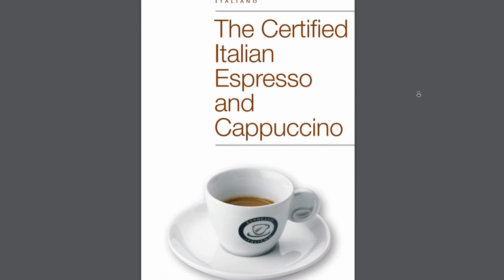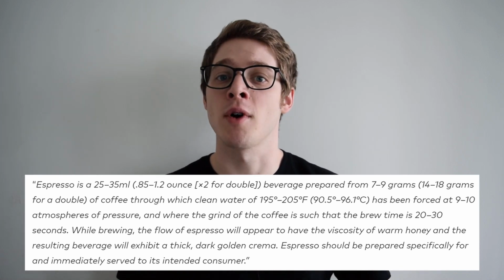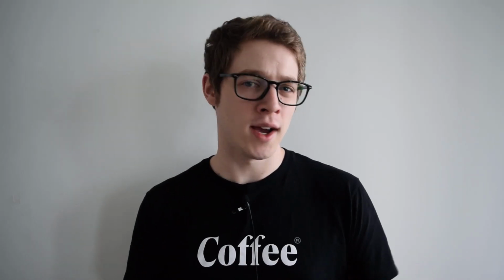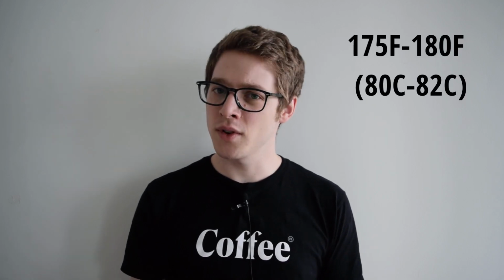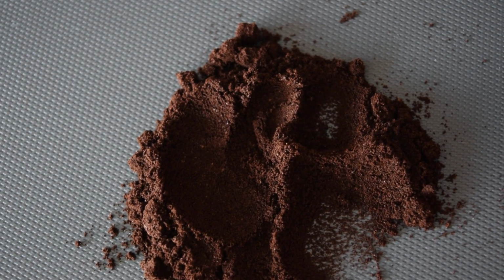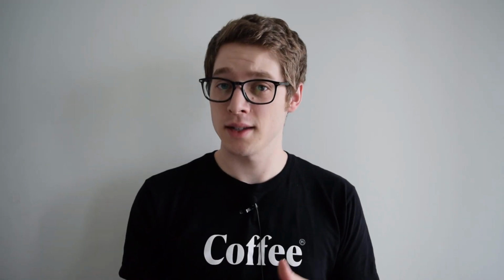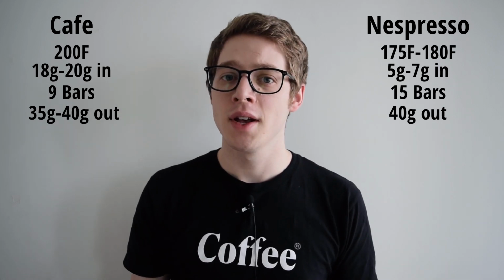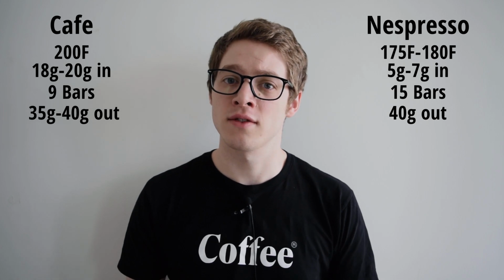Does Nespresso make REAL espresso?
Nespresso is an elegant and convenient way to make your favorite coffee at home, like a latte or an americano. But is it really making an espresso? While many would argue that it is only emulating espresso, I think there may be more to this question than just a black and white answer. Let’s take a look together in this video as I discuss how we define espresso, and why Nespresso might be even better than a traditional espresso machine for the home user.

Nespresso Pixie & Aeroccino
Nespresso Vertuo Next & Aeroccino

Want to support me more directly? I'd love that!